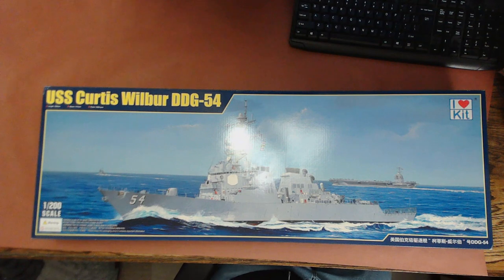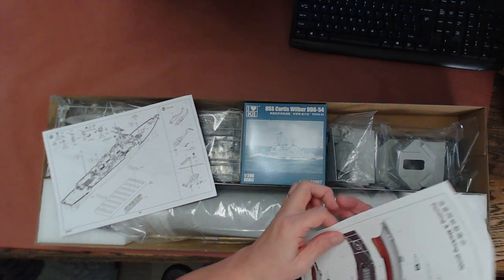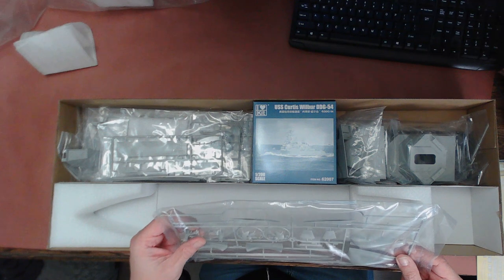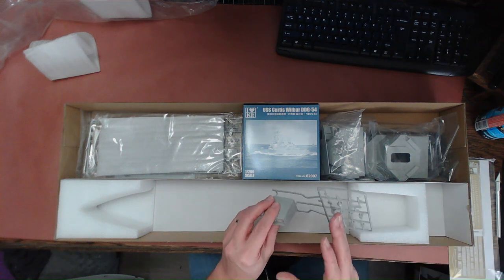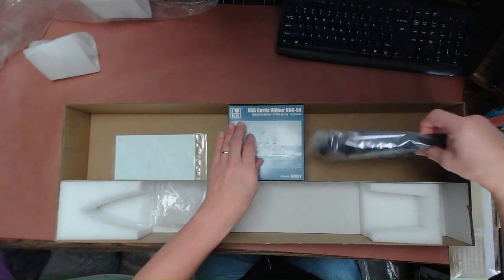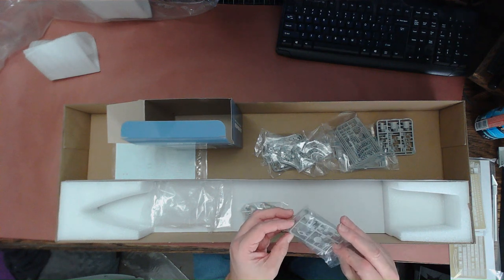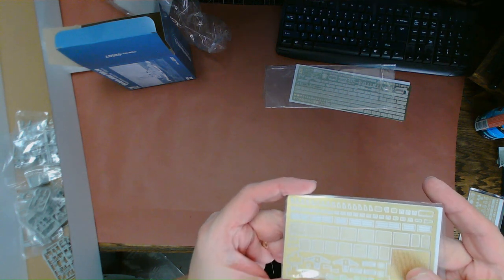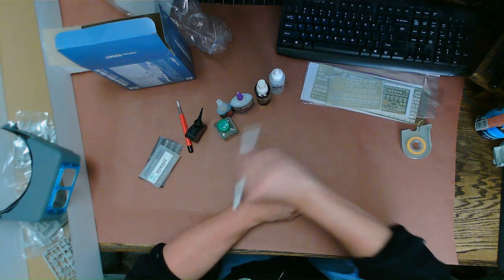Reviewing USS Curtis Wilbur by I Love Kit in 1/200 Scale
Quick and feeble first attempt at reviewing a model kit. HAHAHA! I'm reviewing the USS Curtis Wilbur by I Love Kit in 1/200 scale and listing off some of the basic tools I'll be using to build this kit.